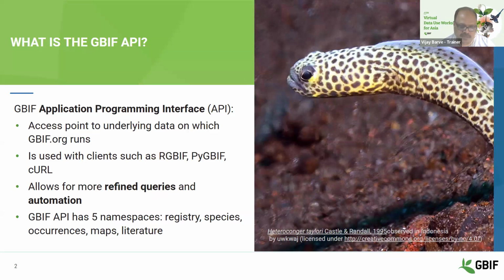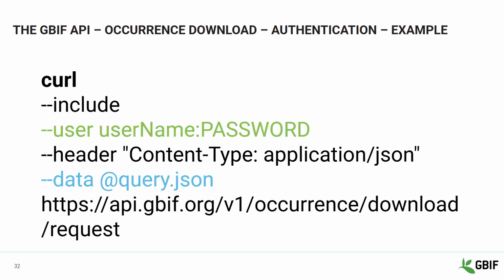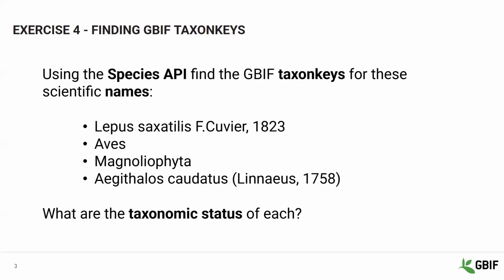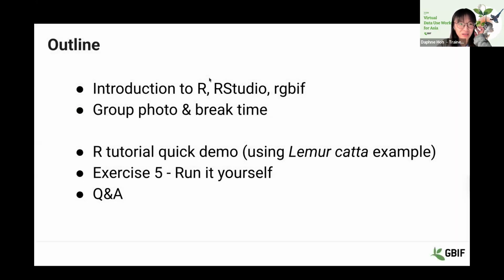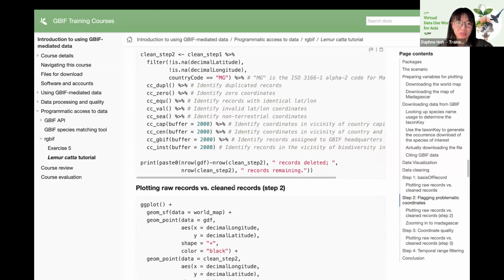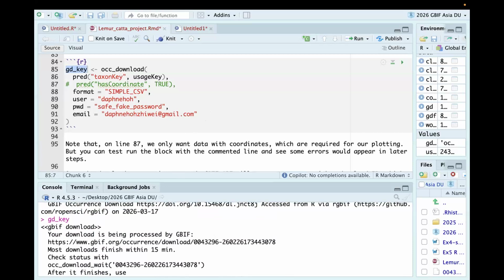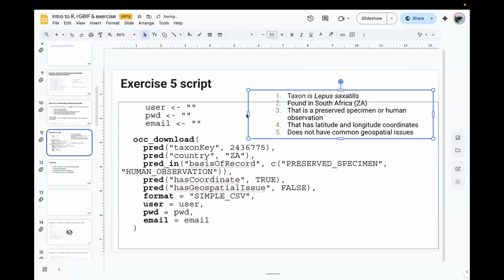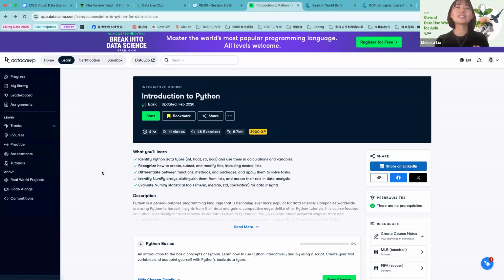GBIF Asia : Data Use Workshop : March 2026 : Day 2